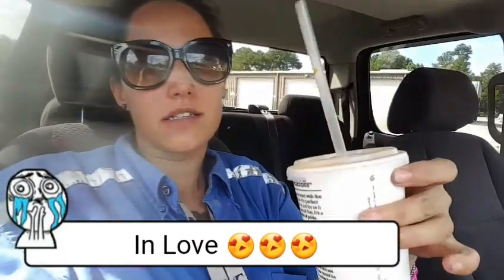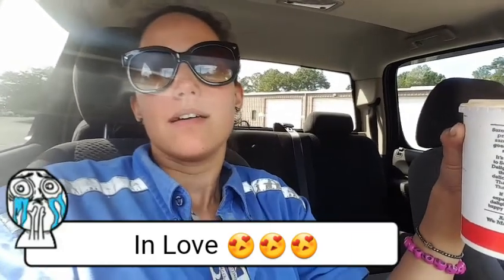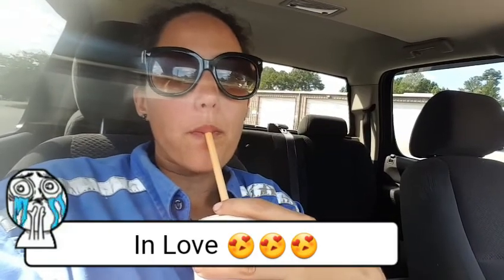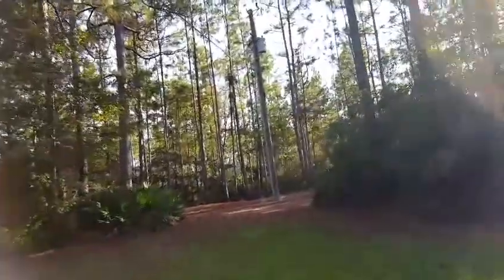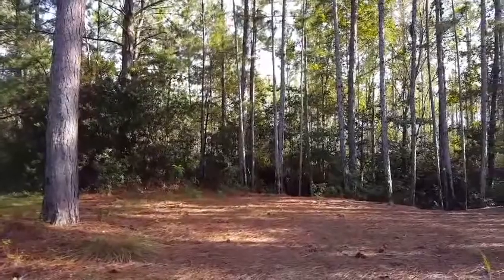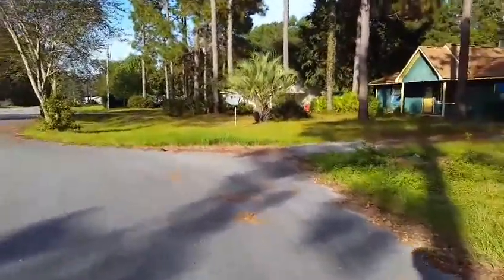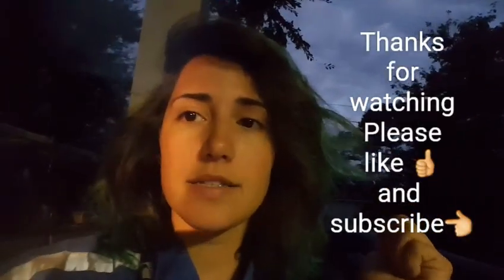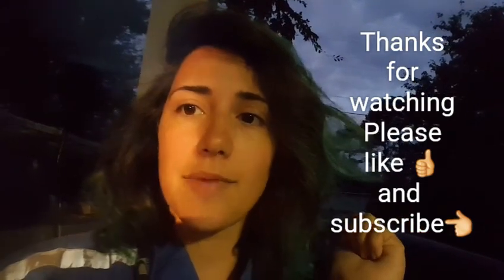Vlogtober 7 pumpkin shake & Spanish moss